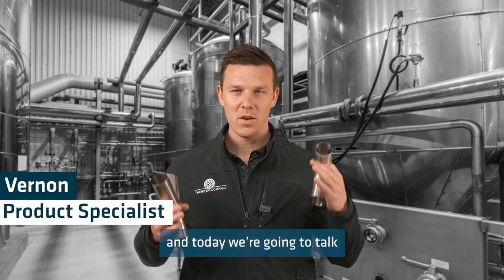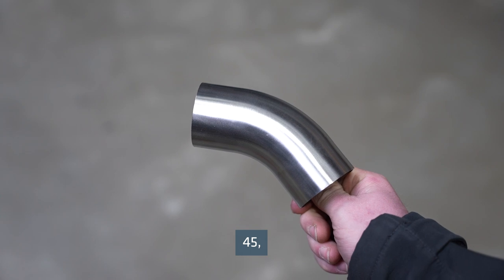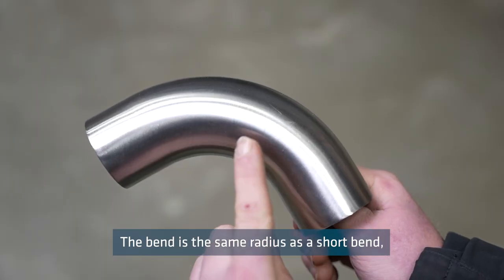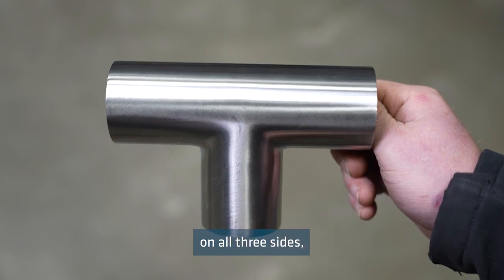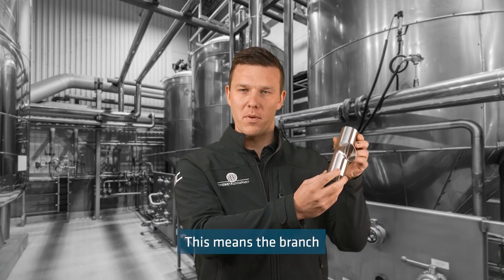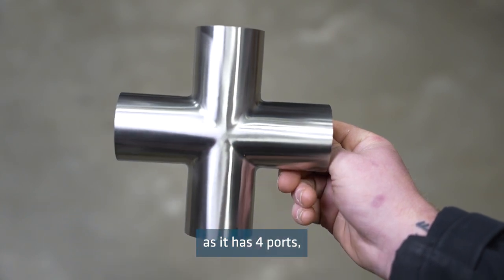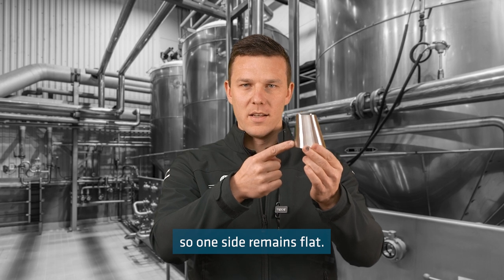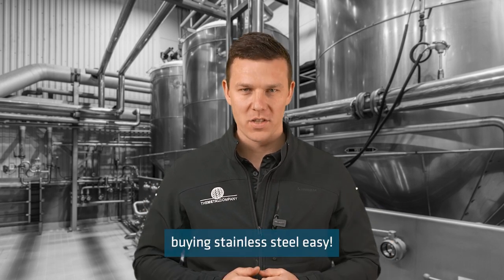Our Range Of Butt Weld Tube Fittings | The Metal Company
The Metal Company’s range of buttweld tube fittings includes bends, tees, and reducers. These fittings are most commonly buttwelded to dairy tube, and are hygienic.